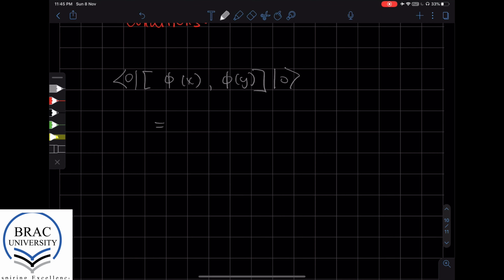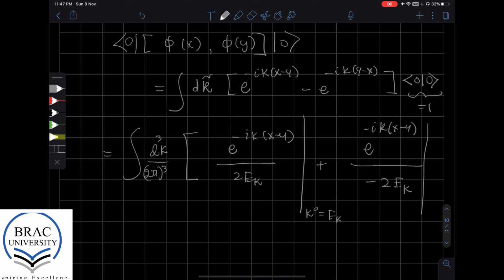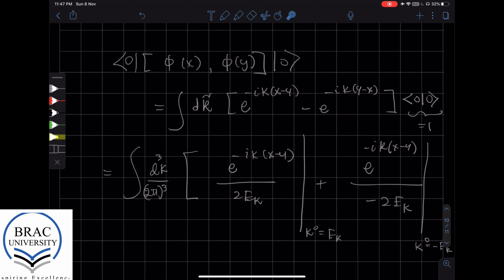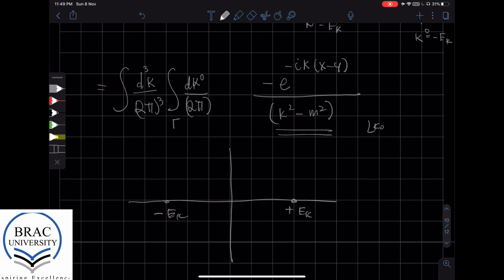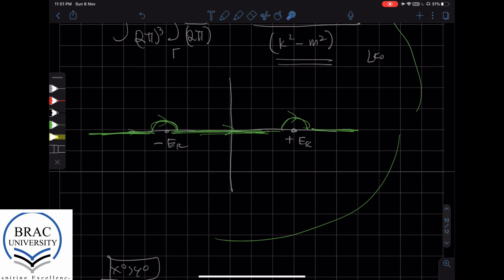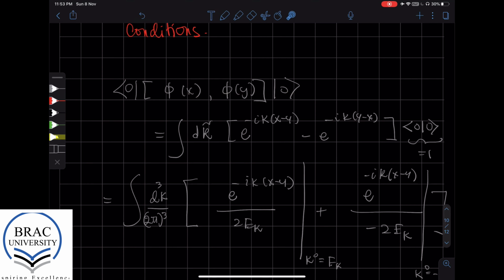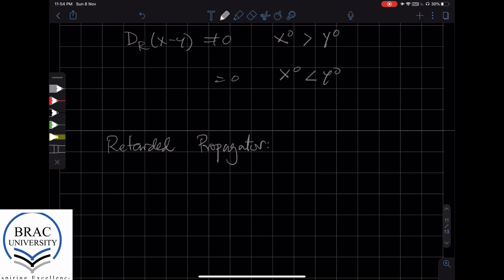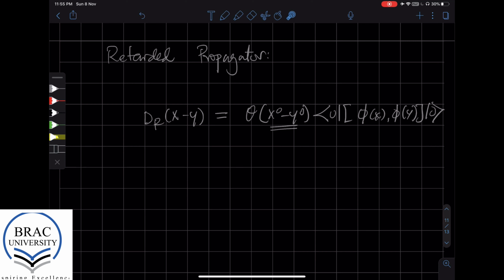QFTL7V5: Boundary Conditions for Propagators